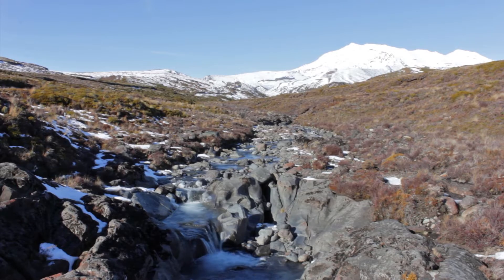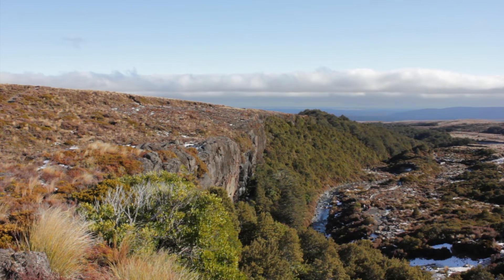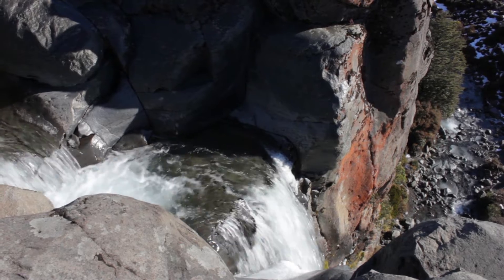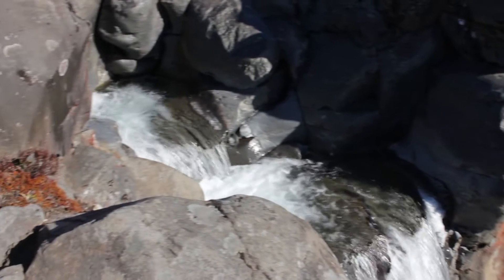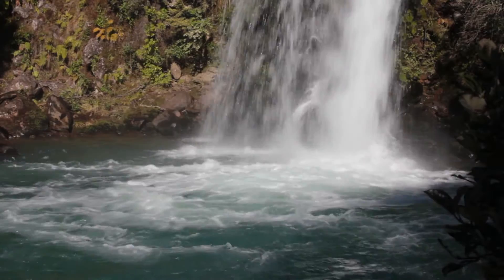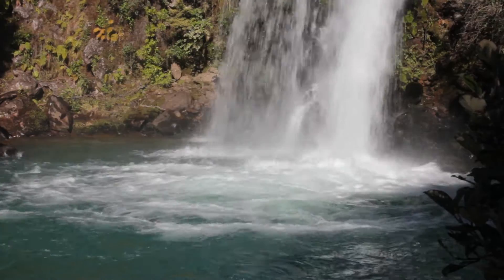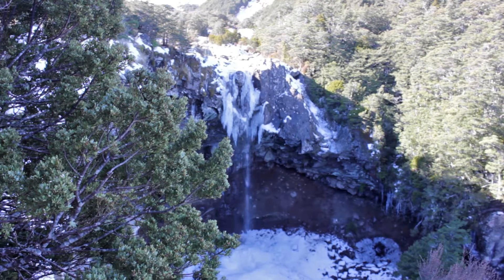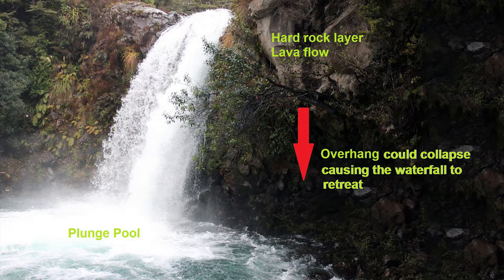How do Waterfalls Form?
Waterfalls usually form in the upper reaches of a river where a layer of hard rock overlies a layer of soft rock. Most waterfalls featured in this video have formed at the end of lava flows in the Tongariro National Park in New Zealand.